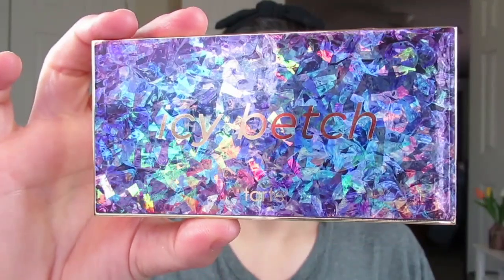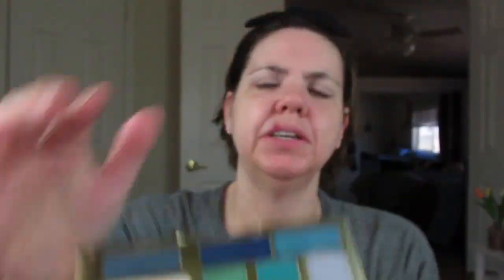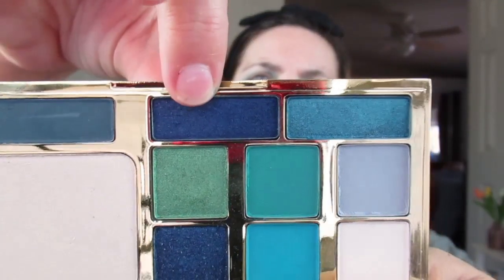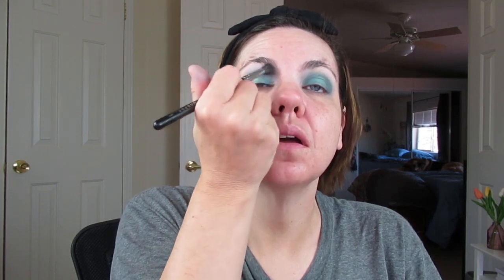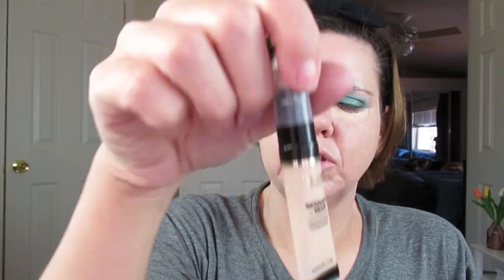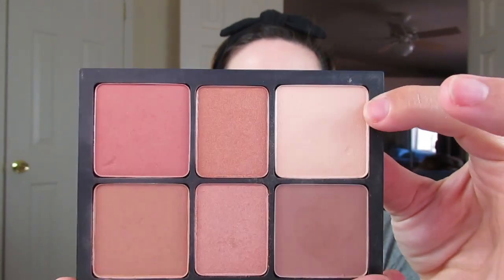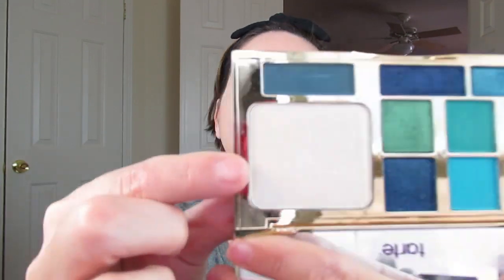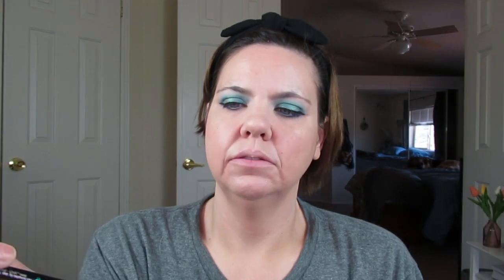FEELING LIKE AN ICY BETCH - BLUE EYE TUTORIAL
Hi all! I am jumping on the blue eyeshadow train today lol! I hope you like it!

Pearlessence Rosehip + Vitamin C Balancing Facial Oil

KNJScorpio @ Instagram, Twitter and Facebook!